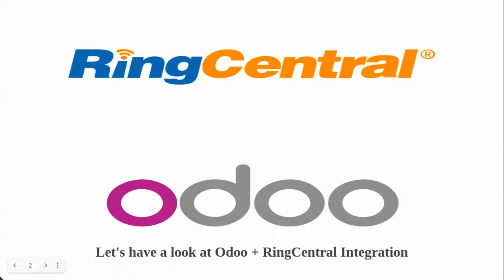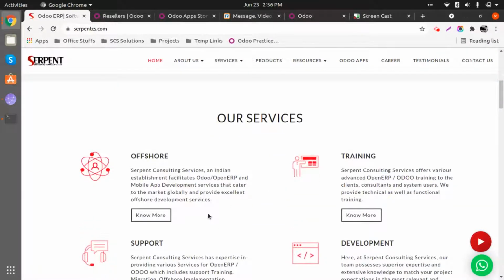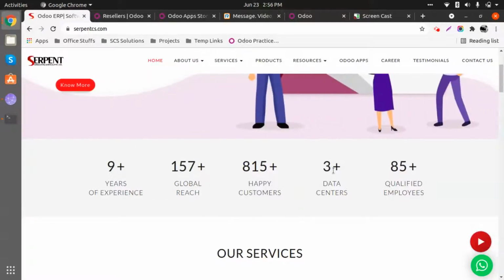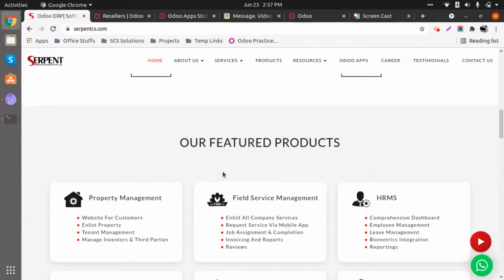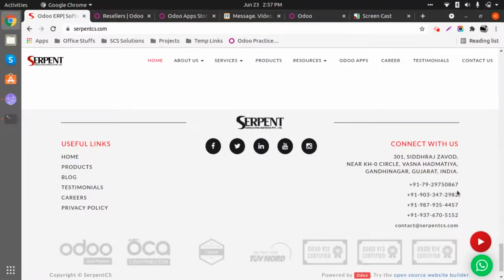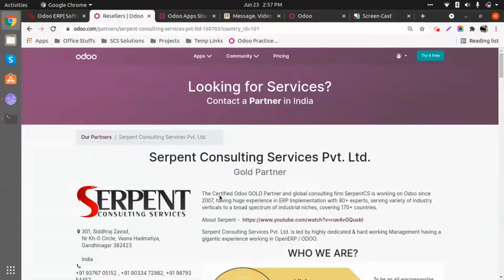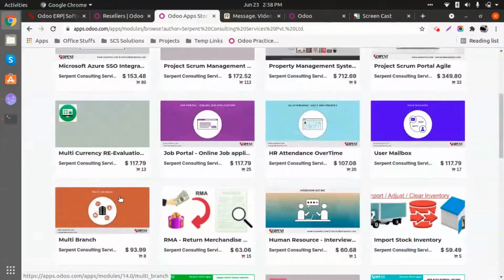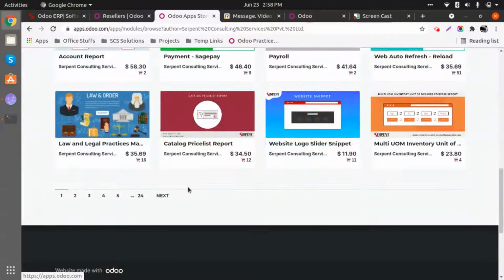RingCentral + Odoo Integration | SerpentCS 🥇 Odoo GOLD Partner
👉 Odoo + RingCentral Integration is one of our custom made solutions to help companies with two-way communication over Calls & Messaging. The major benefit here is its consolidation of devices & solutions. So, using multiple devices/systems for Calling, Messaging & File Sharing? - Get them all in one SINGLE solution - Odoo+RingCentral Integration

Key Features:

 - Two-Way communication - Incoming & Outgoing calls/messages
 - All-in-one solution for Calling, Messaging & File Sharing
 - Call Forwarding & Call Flipping with Recording facility
 - On-Screen dial-pad with recently used contacts & logs

This here is the series of videos to have a close look inside the solution. In this video we will have a  quick introduction of SerpentCS & then will start with the solution in further videos.

Have a look & cheers !

➤  Video Topic:

Odoo RingCentral Integration
Odoo Voip Integration
Odoo RingCentral Connector
Odoo Voip Connector
ringcentral integrations
ringcentral integrate in odoo
ringcentral crm integration
ringcentral app integration
voip integration
odoo voip integration